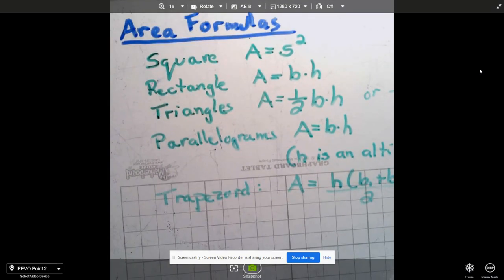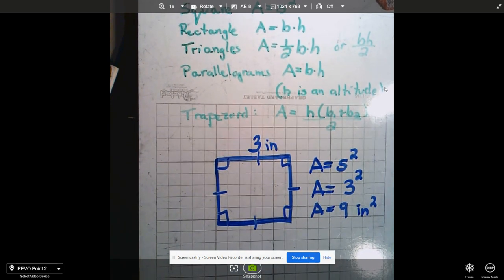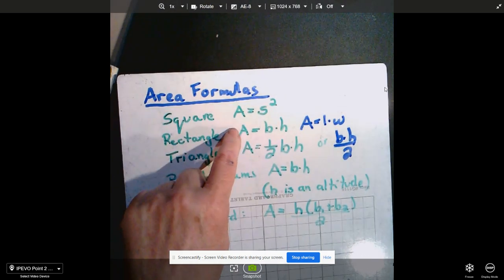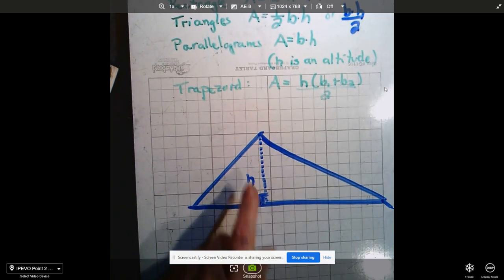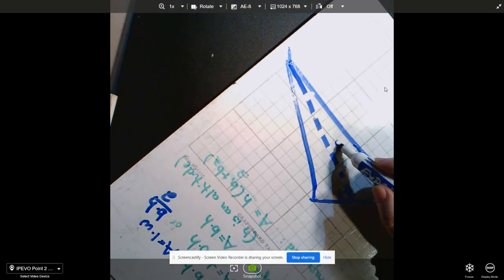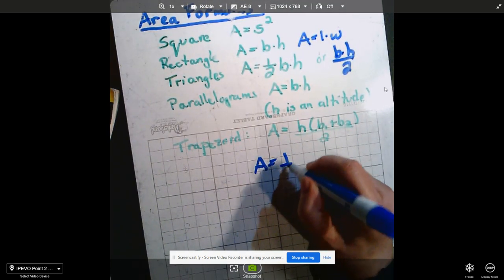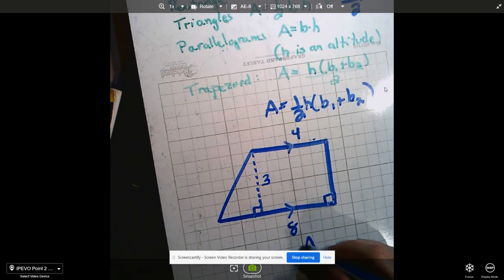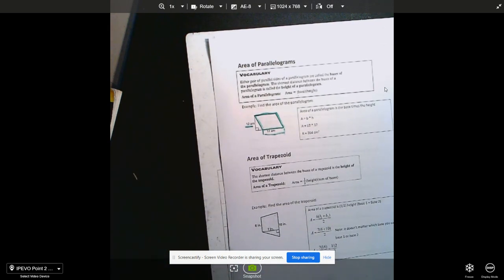Unit 8 Polygon Area Formulas